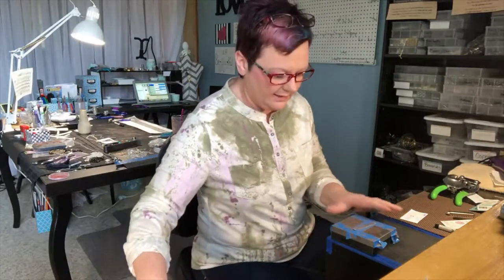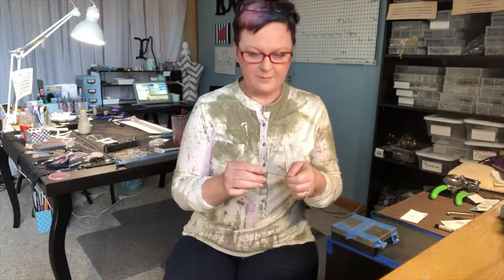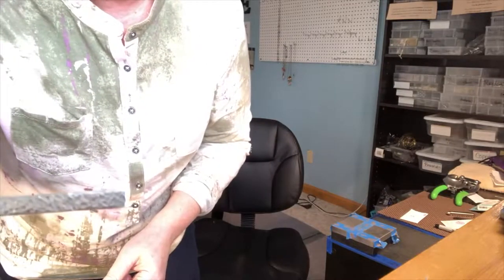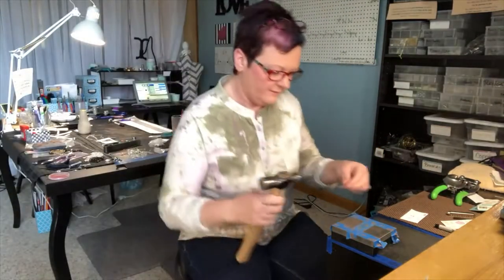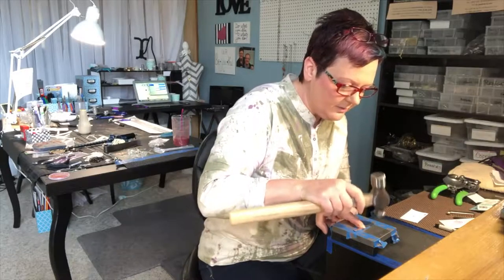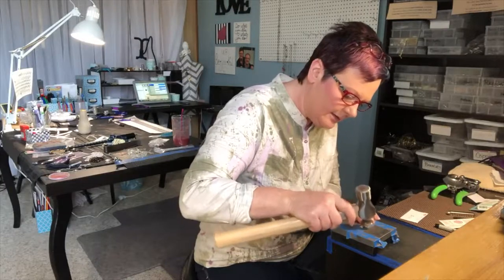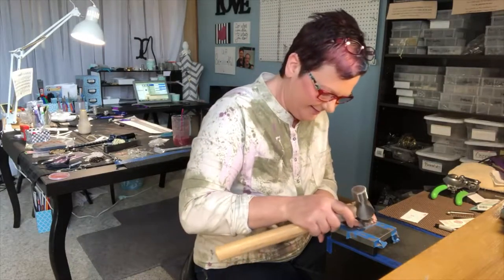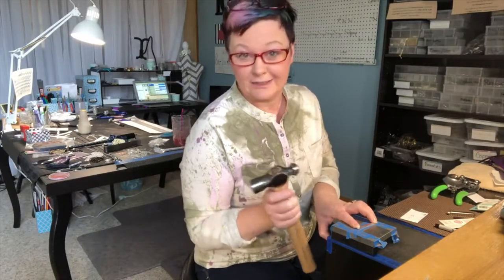Hand Stamped Hammered Ring Secret Message Hebrew Everything Beautiful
Jewelry tutorial - how I make my hammered, secret message ring.
You can see the end result at 2:58.  Full tutorial coming soon.

I like to have fun as I make your jewelry orders!

I believe that joy and positivity is transferred to your treasures and then they are shipped with love and care.

This is a video of "worship while you work."  I usually worship all day long while I work.  It makes me feel amazing while I create your jewelry and I know that it makes a difference!

I hope these tutorials help you to understand how I go about making my hand stamped, hammered, sterling silver, cuff bracelets!

Please comment and let me know if you own jewelry from EB or if you are making your own jewelry.  I can't wait to hear from you!

SHALOM!

_ _ SOCIAL MEDIA _ _

_ _ BLOG _ _

 _ _ QUALITY _ _
Everything Beautiful uses only high quality, thick metal for cuff bracelets. The quality is superb which helps to make an outstanding jewelry piece that will be treasured.

_ _ WHOLESALE _ _

Everything Beautiful does accept wholesale order requests.
I welcome your connections - Do you know of an online shop or
a store near you that would be a good fit for my jewelry?
I’d love to check it out and give you a commission on the first
wholesale order!

_ _ ABOUT EB _ _
I believe when we, as women, celebrate one another's accomplishments, every one of us is lifted up.
Woman - she is beautiful inside and out, strong and confident, passionate in her love, and exquisitely made.  She is worthy, she is wonderful, and she is to be celebrated!
Women serve the world in all kinds of capacities and often need reminders of just how amazing they are.  I can totally relate.  As I go through my day and change hats every few minutes, I love to have mementos around me that say I am a strong woman and I can do it...whatever IT is!
The inspiration for my designs come from my own faith and fortitude.  I love empowerment quotes, positivity, and pretty things that make me feel connected to something bigger, something meaningful.
Each piece of jewelry in my shop is handcrafted by me. I love to use beautiful, high quality metals such as 14K gold filled, rose gold filled, and 925 sterling silver.  I mix them together, add some positivity and your captivating, inspirational design is ready to be shipped.